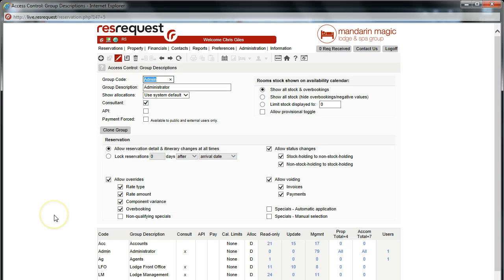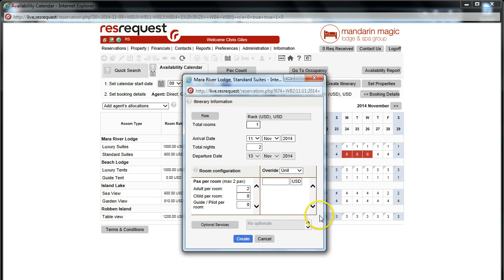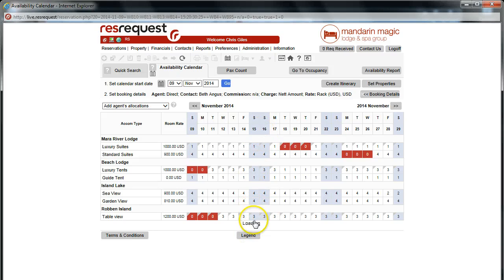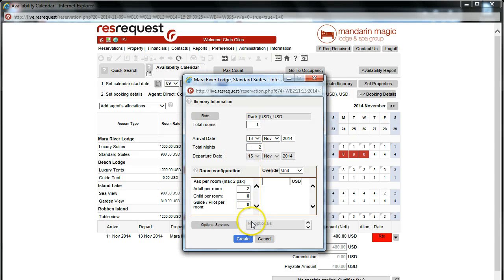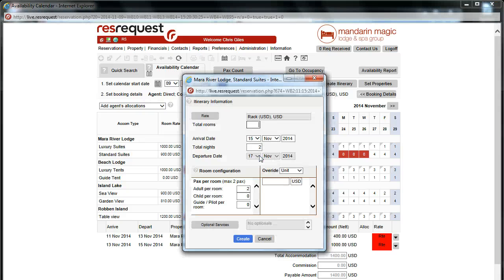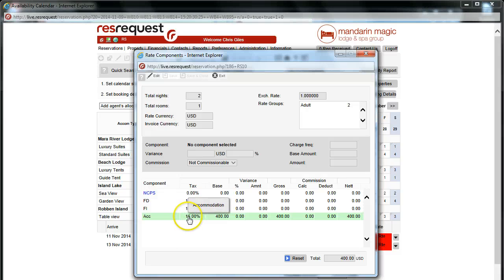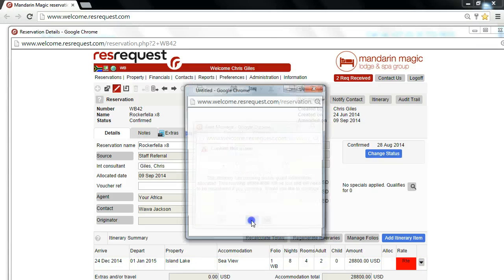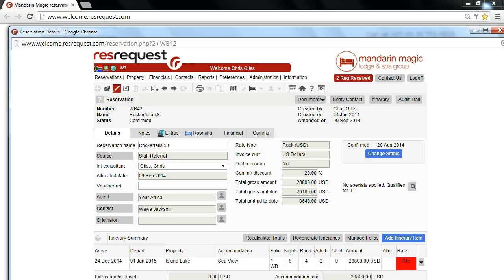Overriding and discounting rates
It's not recommended that you override your rates as overriding distorts your yield statistics for your rate type, but if you have good reason to adjust your rate, this tutorials shows you how!